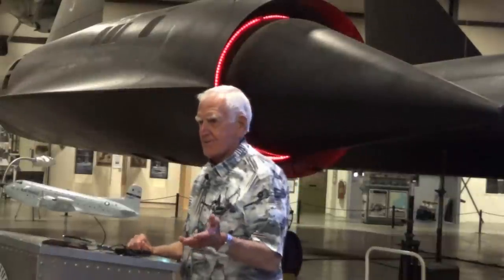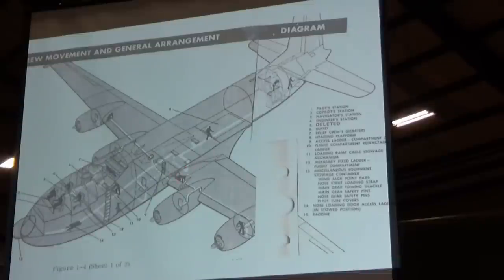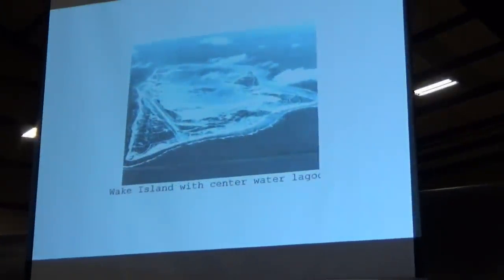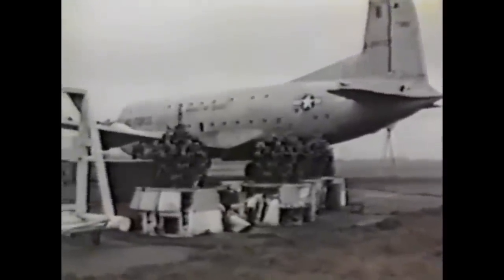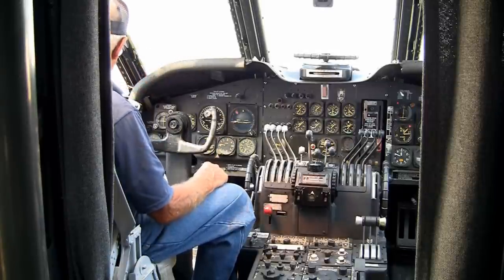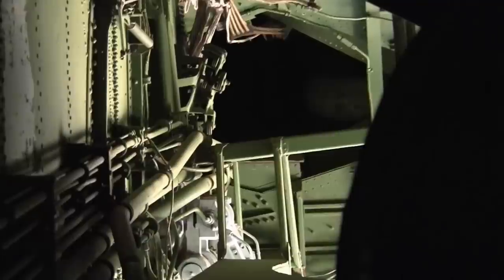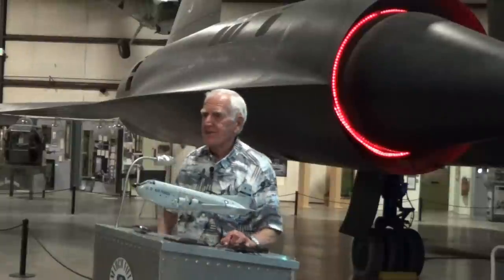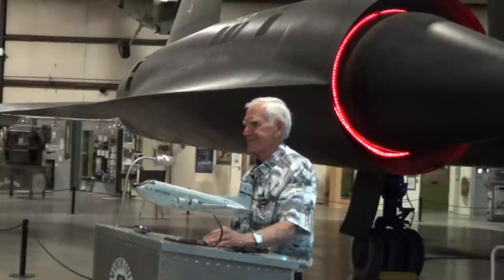Jack Warneke C-124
Jack Warneke discussed the history and development of the C-124 Globemaster II in the latest Inland Empire Aviation Roundtable. The discussion took place on November 15, 2017 at the March Field Air Museum.

Douglas Aircraft developed the C-124 Globemaster II cargo aircraft between 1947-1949, from a prototype based on the World War II-designed Douglas C-74 Globemaster and informed by lessons learned during the Berlin Airlift. The aircraft was powered by four 3,800 h.p. piston engines, and featured two large clamshell doors and a hydraulically actuated ramp in the nose, as well as a cargo elevator under the aft fuselage.